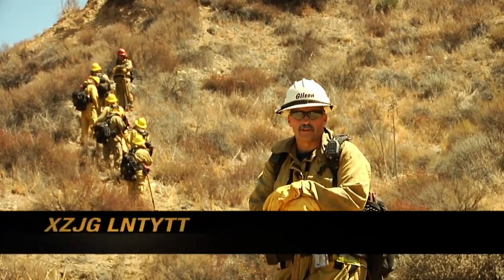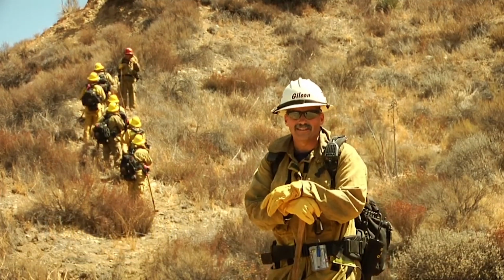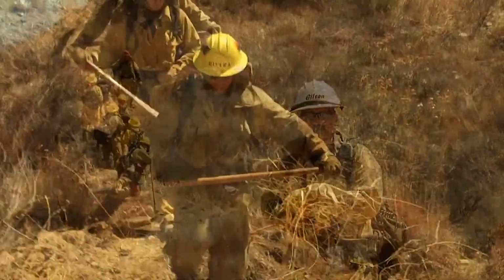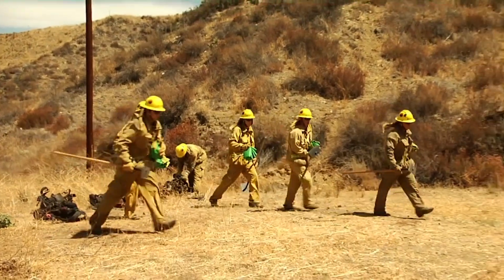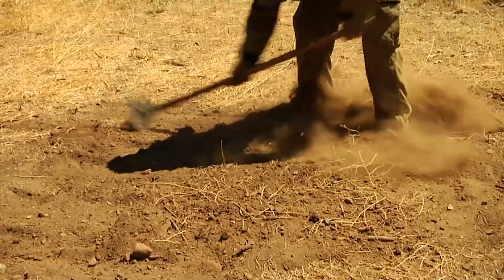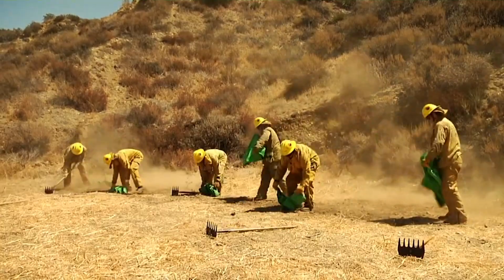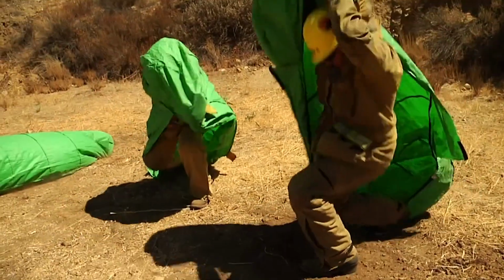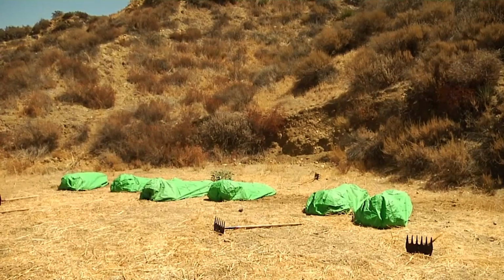Fire Shelter Challenge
Best practices when drilling on Fire Shelter Deployments, presented by LA County Fire

0:00 Intro
1:31 Fire Shelter Challenge
2:38 Outro